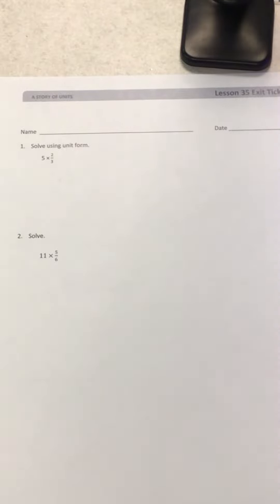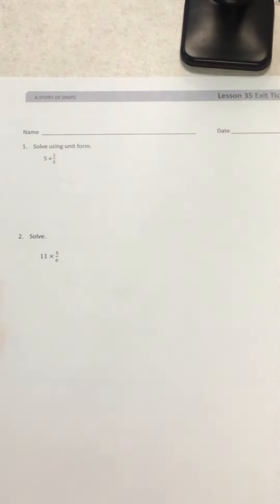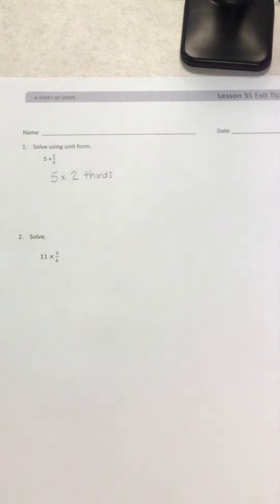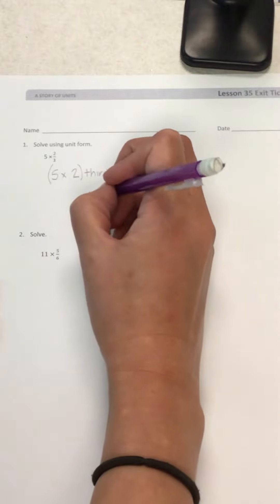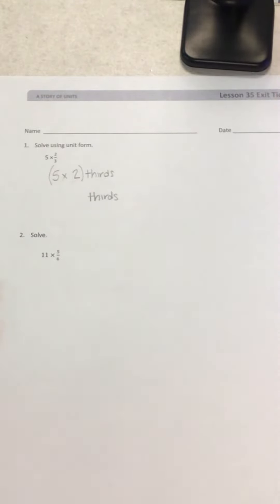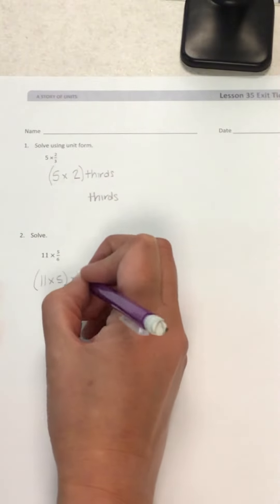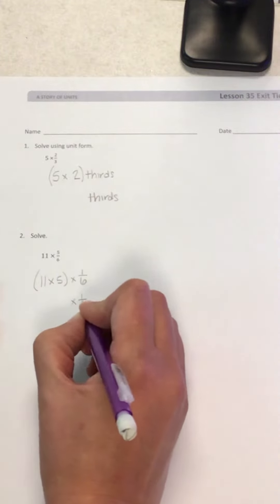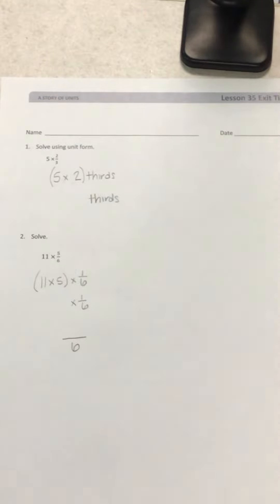M5L35 exit ticket